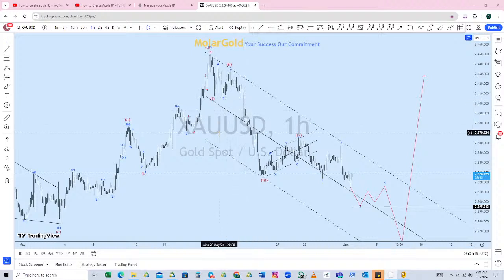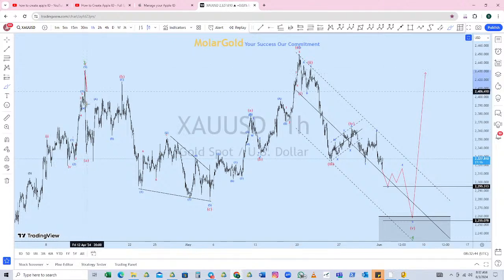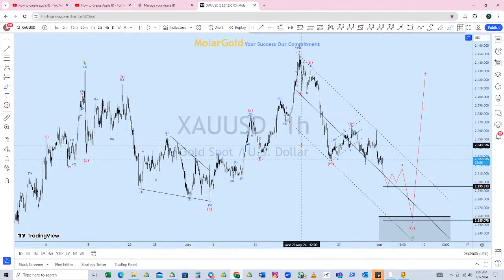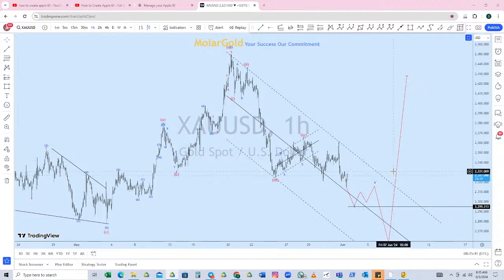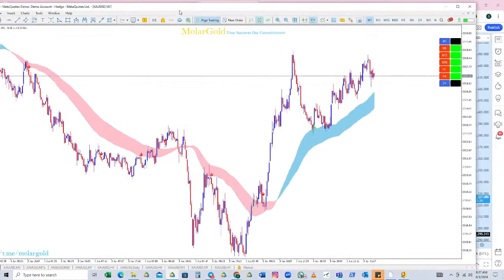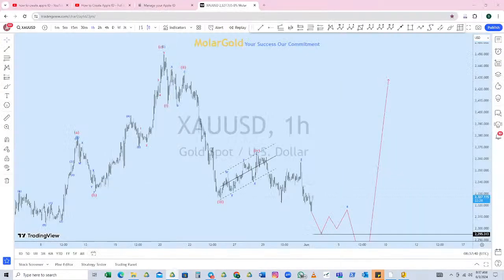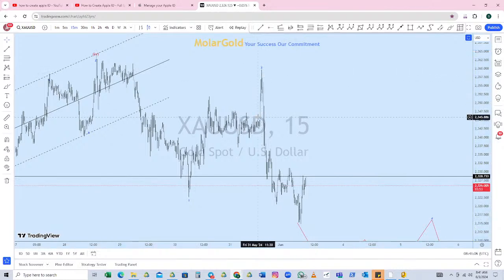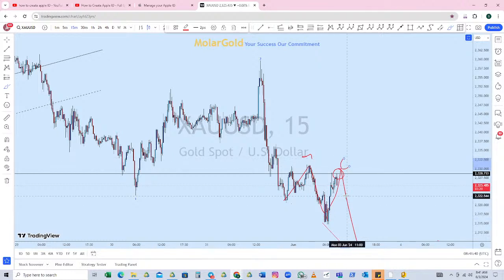MolarGold Weekly Analysis And Forecast Episode 16